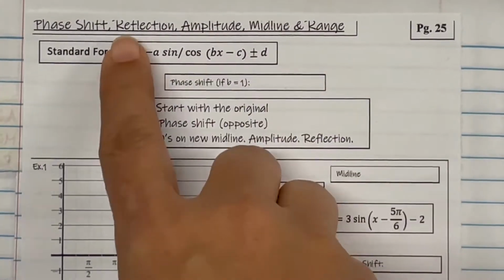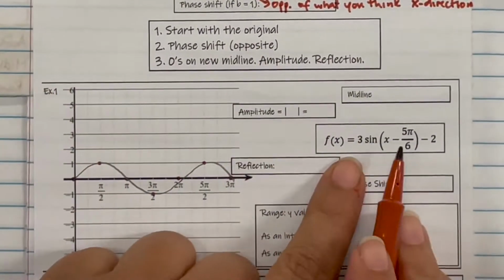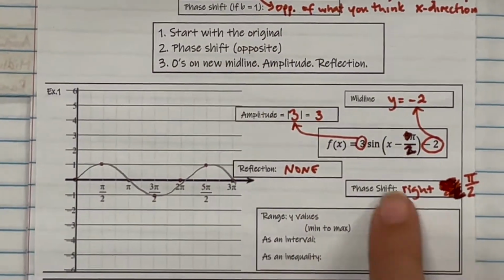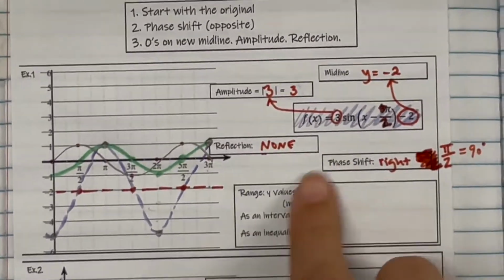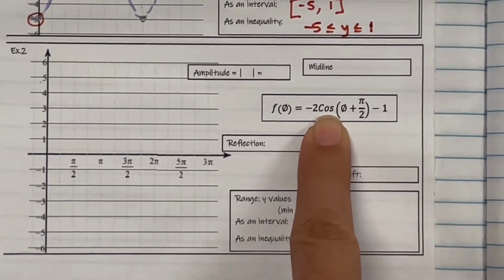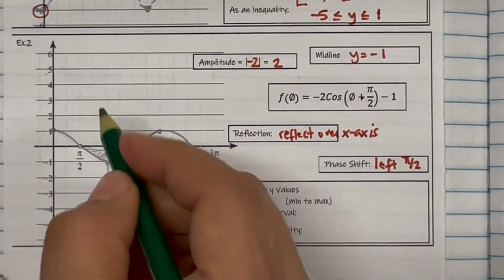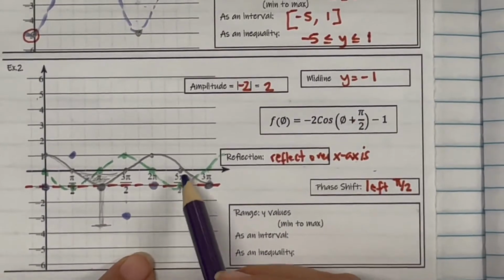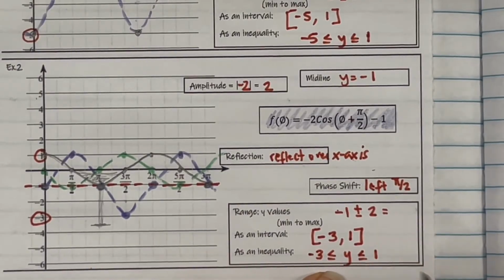+Phase Shift + Reflection